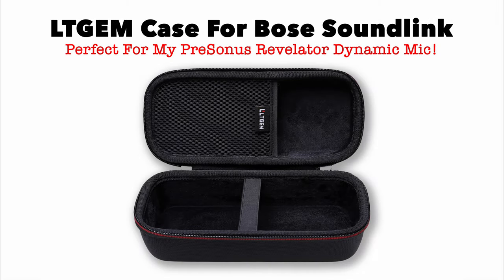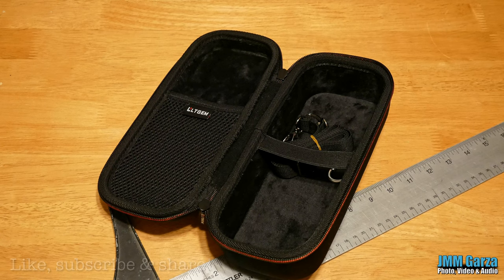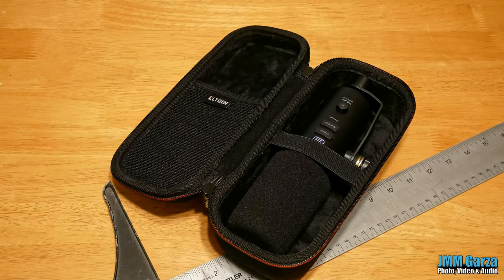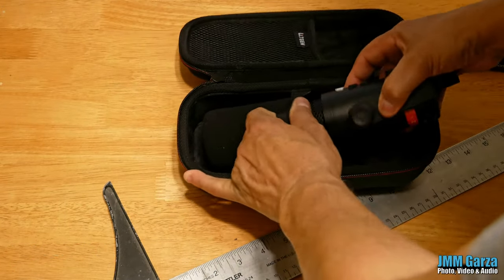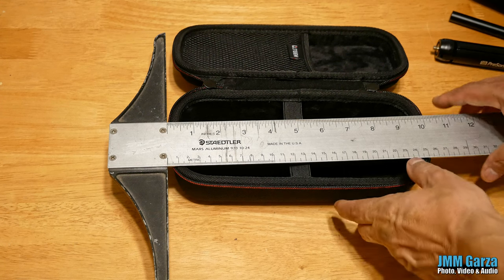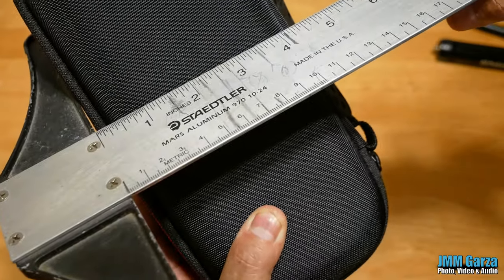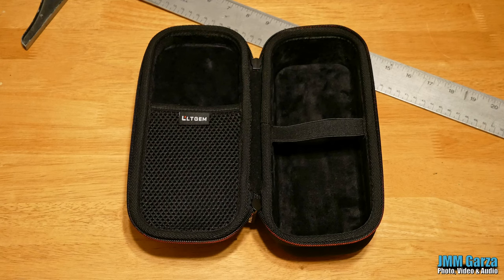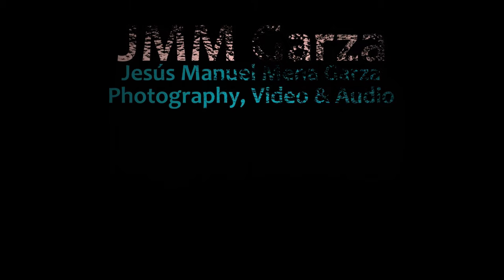Best Travel Case For PreSonus Revelator Dynamic USB Mic? LTGEM For Bose Soundlink!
LTGEM Case For BOSE Soundlink IS PERFECT FOR MY PRESONUS REVELATOR DYNAMIC USB MIC!

Welcome to JMM Garza Photography, Video & Audio. Your home for documentary photography, video and audio news and reviews! Jesús Manuel Mena Garza has been a photographer, videographer and audio visual maven for more than 50 years. Back in the mid sixties he shot film. Today, Garza captures and edits digital photography and video.

Garza has designed and managed audio visual systems at universities and corporations. JMMGarza JMMGarzaPhoto @JMMGarzaPhoto